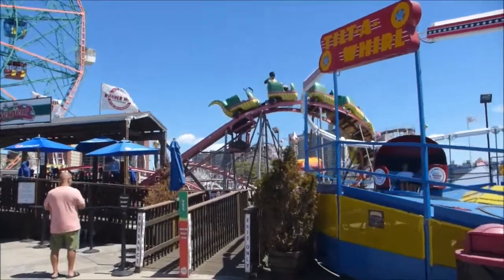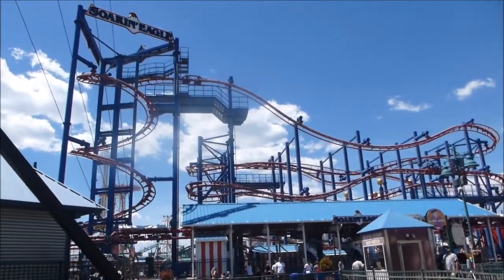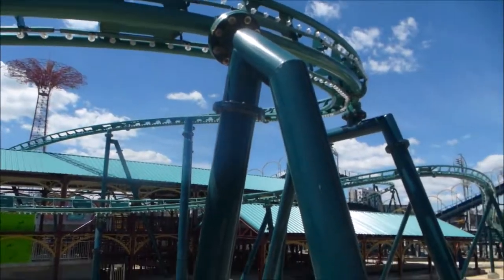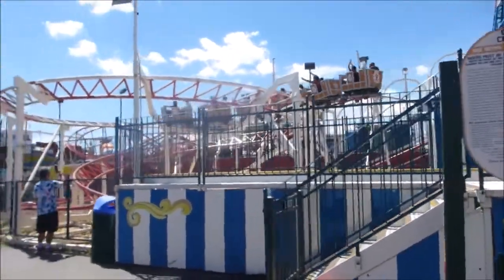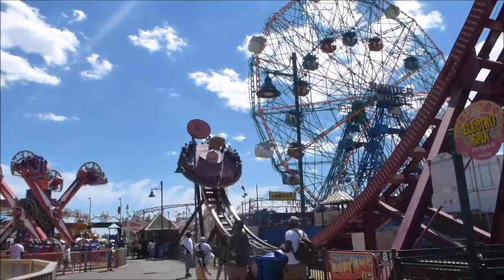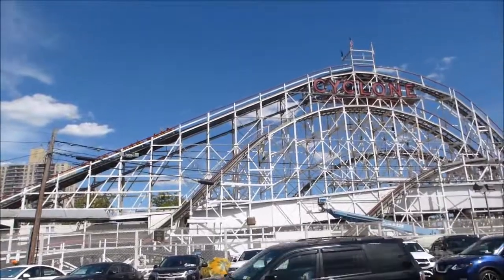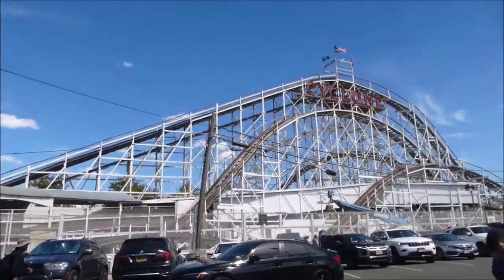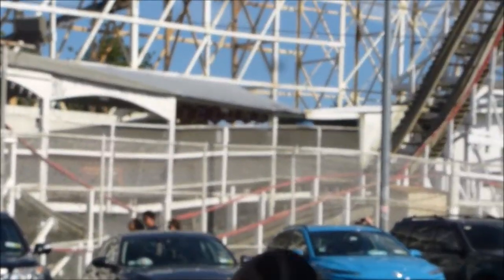First Visit to Coney Island: Luna Park & Deno's Wonder Wheel Amusement Park. Brooklyn NY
July 30, 2022:  In Brooklyn, along the coast, sits Coney Island.  There are 2 different amusement parks mixed into this area.  Both parks have free admission, and you can pay per ride or get an unlimited ride wristband for a timeframe.  Luna Park is the main park of the 2.  It is comprised of several different sections.  The other park sits in the middle of a couple of these sections, known as Deno's Wonder Wheel Amusement Park.  I did not mention it in the video, but I parked in the baseball field parking lot for $20 on a Saturday.  The private lot across the street was charging $40, so don't bother with them.

I did pay per ride at Deno's, which has the famous ferris wheel & 3 roller coasters.  I did a 4-hour wristband for Luna Park, which had 7 roller coasters at the time, and has since opened their 8th.  Even on a Saturday, lines were not long.  The question is, did the world famous Coney Island Cyclone meet my expectations.  Well, yes and no.  Overall, I actually liked Thunderbolt quite a bit more.